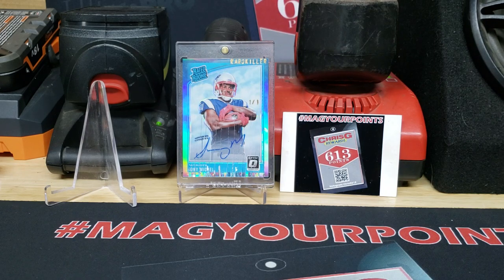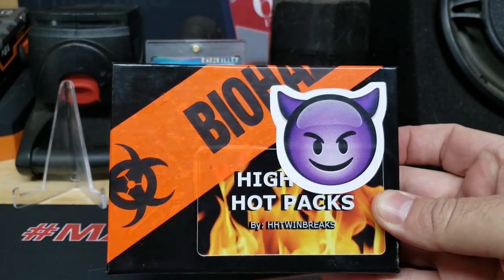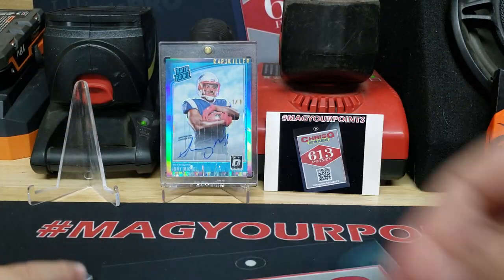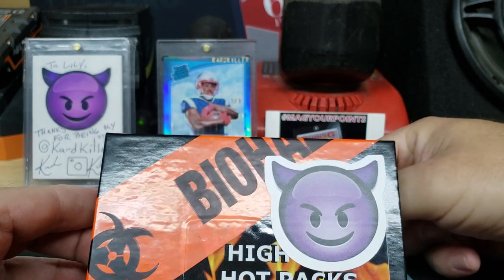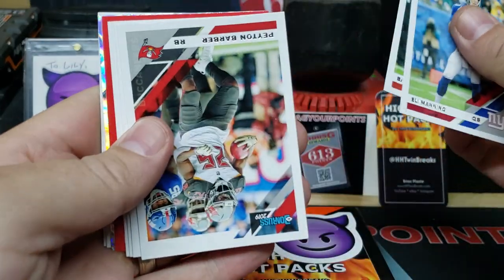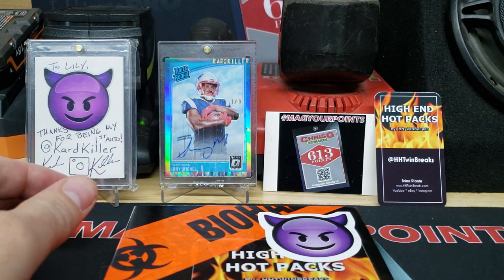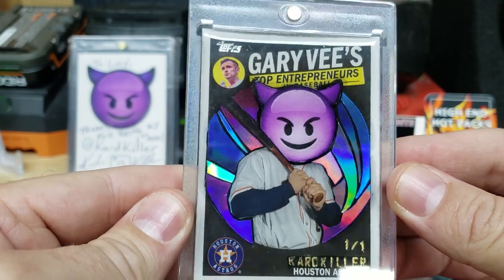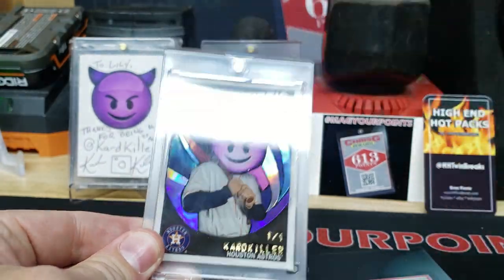HHtwinbreaks BioHazard Hot Pack *KardKiller* edition!